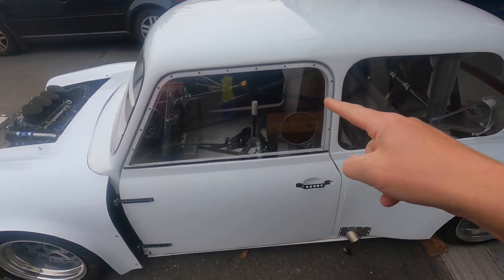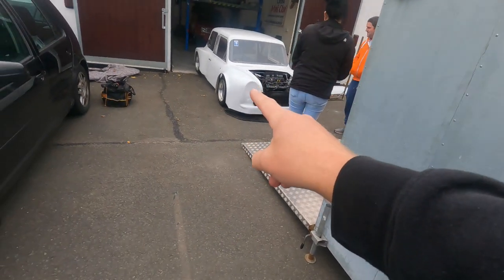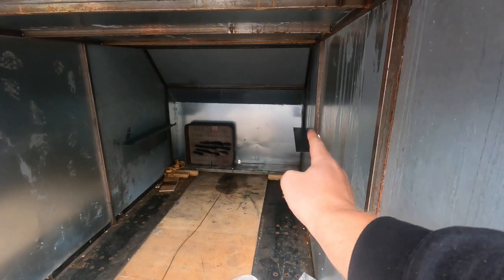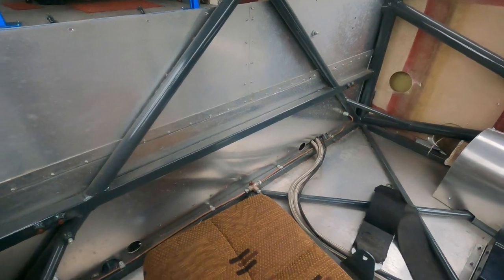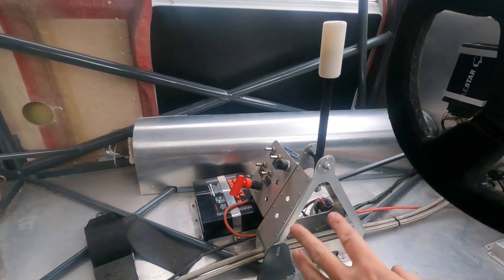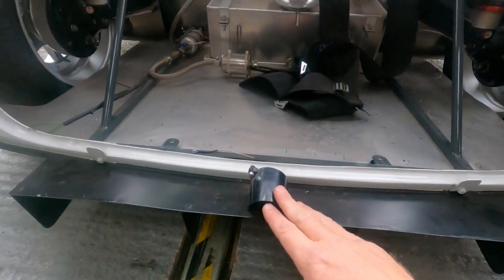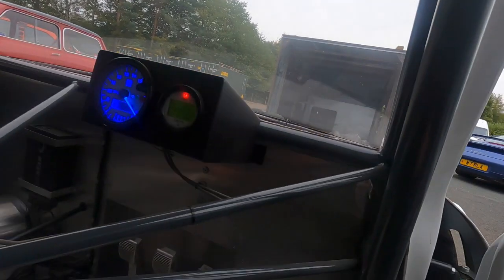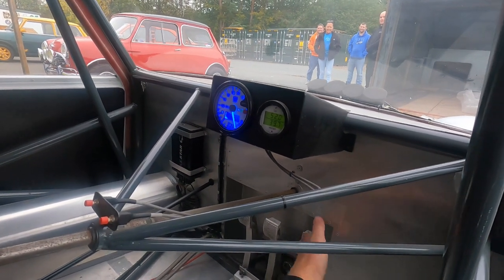New Mini Number 2 - R1 powered Spaceframe Racecar!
Not an in depth technical walkthrough as we'd just seen it out of the trailer for the first time!!, and had guests so couldn't ignore them plus it was trying to rain!

Brief info from its 1st ebay add.
    Spaceframe Mini with Fibreglass Shell - Supplied by Custom Minis.
    Powered by a low mileage Yamaha R1 5PW using a Polestar stand alone ECU.
    Baffled sump, electric water pump, Acusump + oil cooler.
    Aluminium Radiator and Fuel Tank.
    Mini spares evolution LSD, with Hardy Spicer joints and Mini Spares drive shafts.
    Brakes are 8.4 vented and grooved discs with Willwood 4 Pot callipers using Lotus Elise Pedal box.
    Fully rose jointed suspension with AVO double adjustable coil overs.
    Wheels are Image Split Rims 10x13 Front - 7x13 Rear running Avon Slicks.
    Varley redtop Battery.